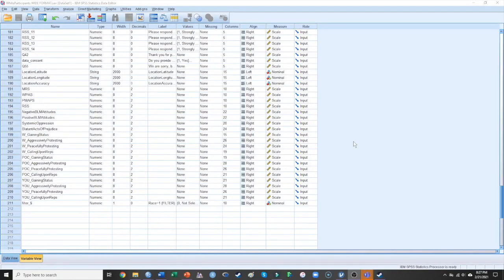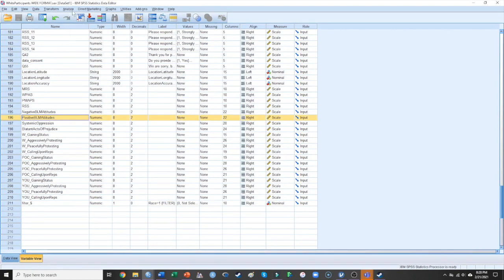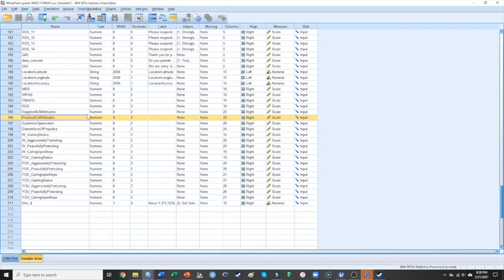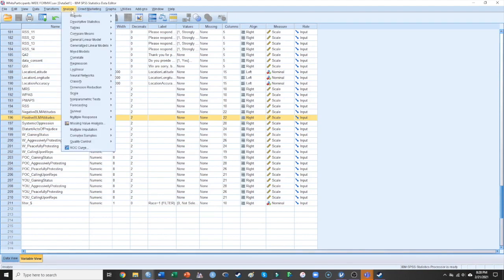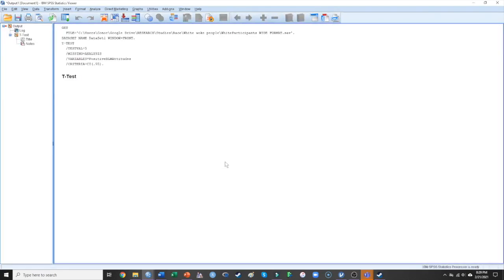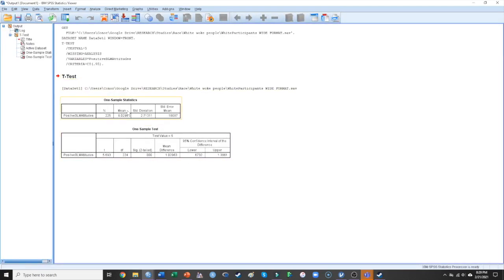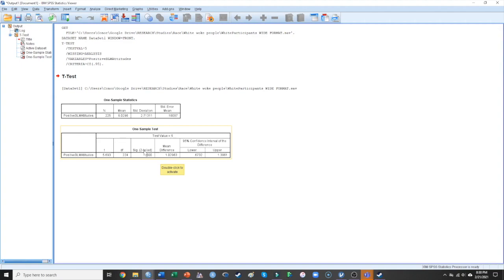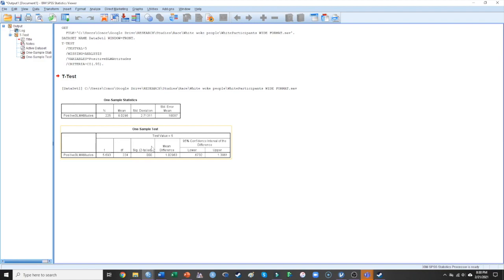One Sample t-test in SPSS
In this video I describe how to conduct and interpret a One Sample t-test in SPSS. Please let me know if you have any questions!